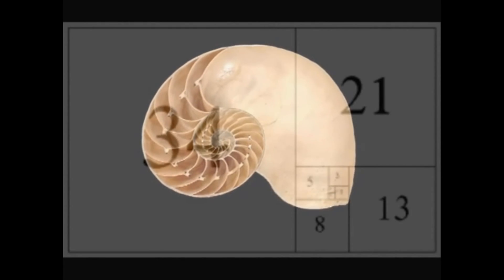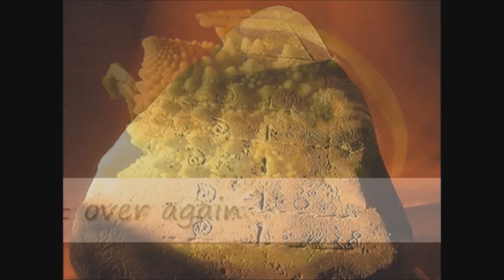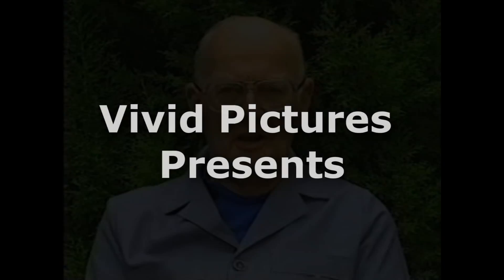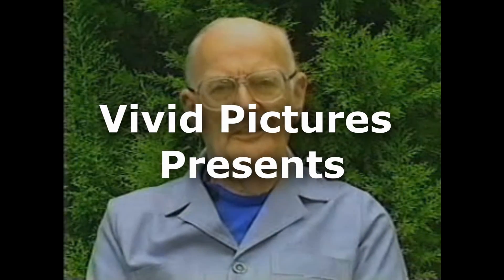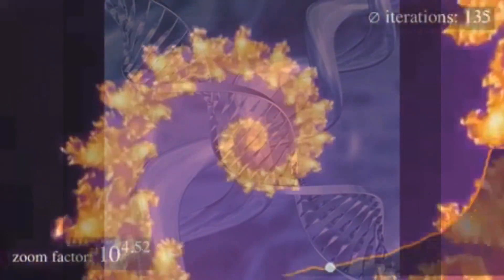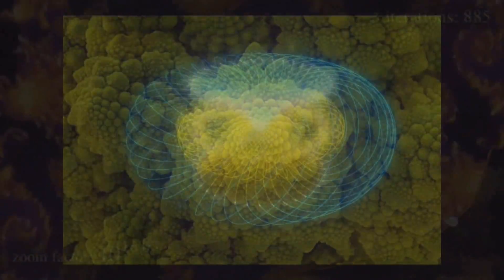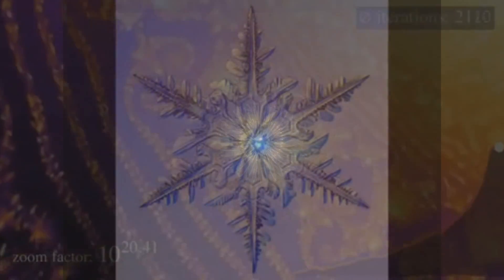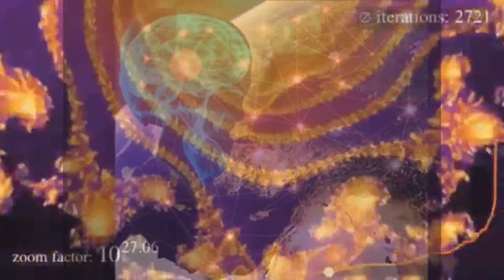Zero Point : Volume II - Official trailer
Coming soon from Vivid Pictures; Zero Point Volume II will expand on the first volume by exploring the fractal universe and beyond, examining the Mandlebrot set and fractal geometry and how these discoveries relate to our universe. Full film due for release 31st July 2012